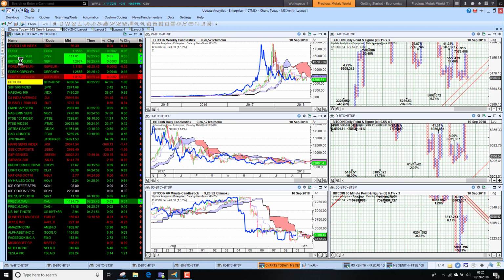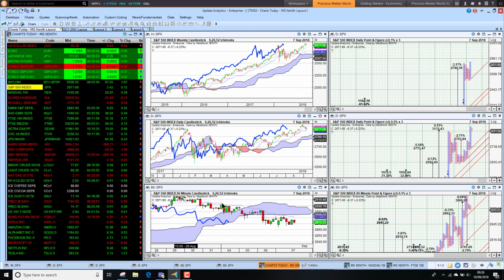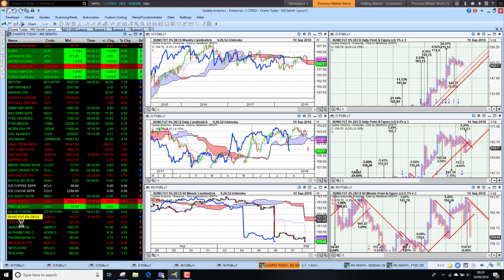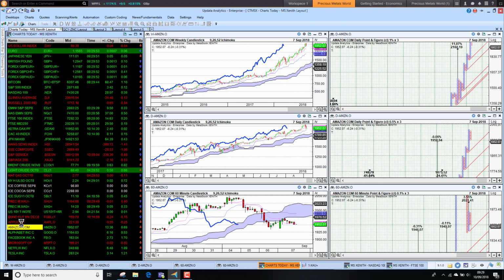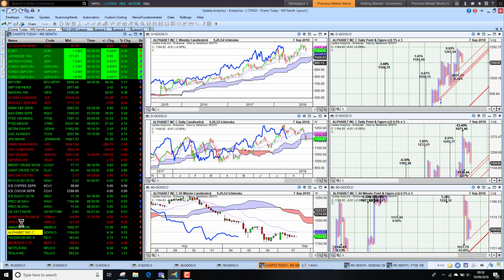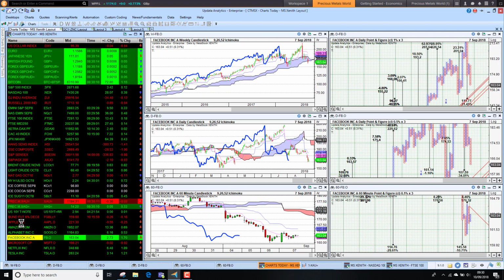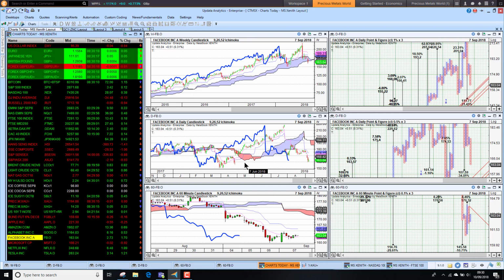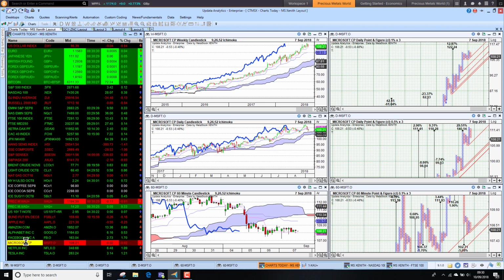Charts Today - 10 Sep 2018 - Stocks continue to struggle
Dollar strength continues. Bitcoin up 1%. US ended weak lower, US futures suggest opening higher. Europe already falling back. Asia mostly down, especially HK and China. Crude oil holds strong, Gold and silver weak on dollar strength. Bond yields up and European bond prices falling. US tech majors looking worrying.